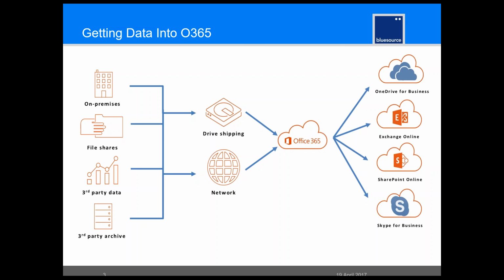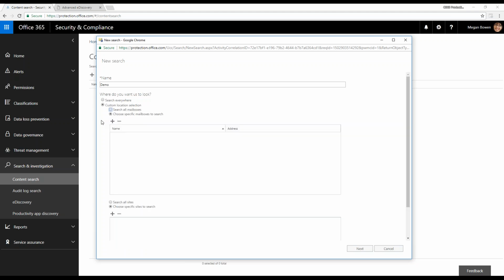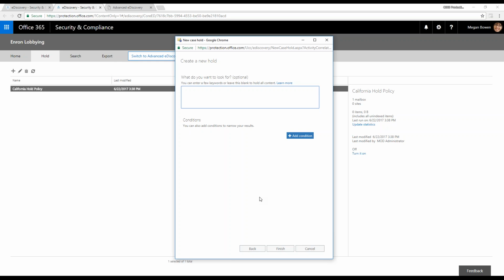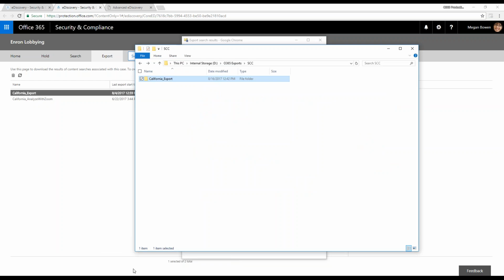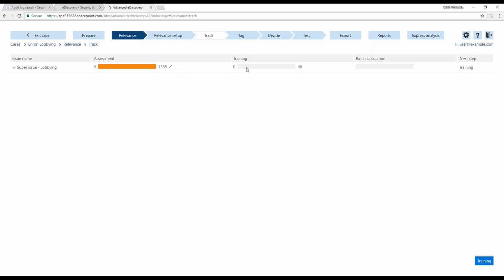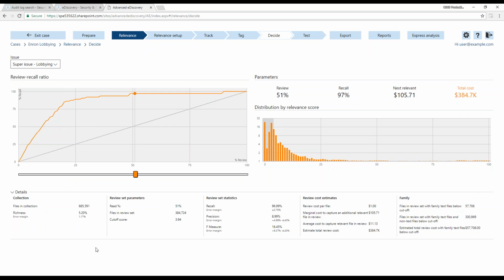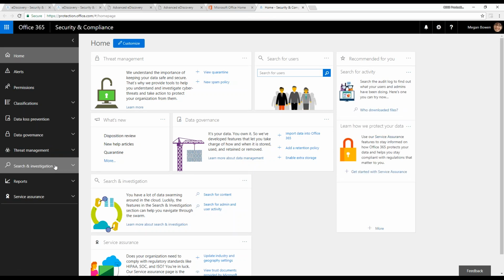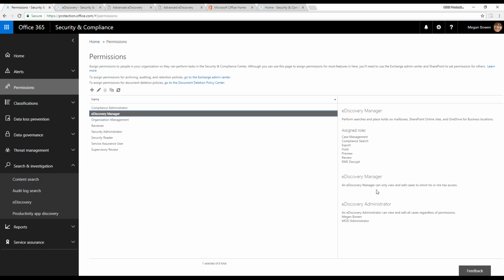bluesource eDiscovery in O365 Webinar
eDiscovery and Compliance in O365 for Legal Counsel